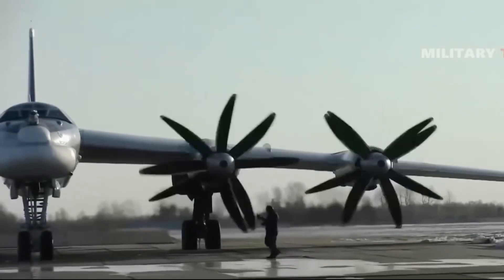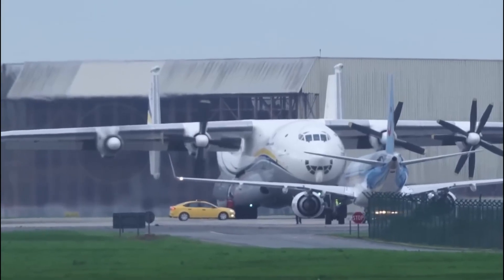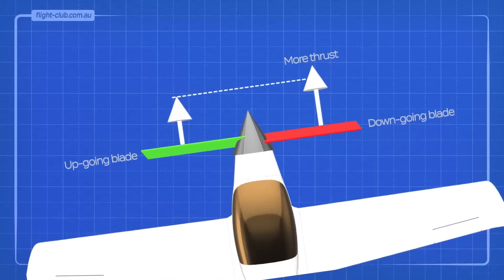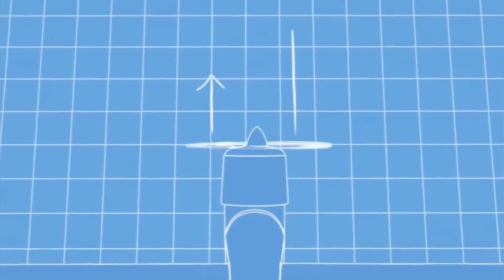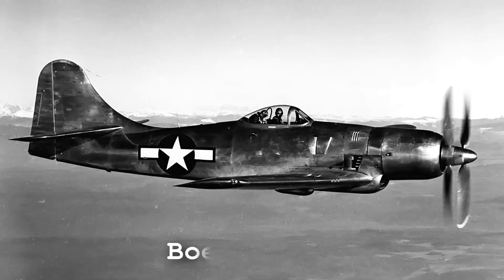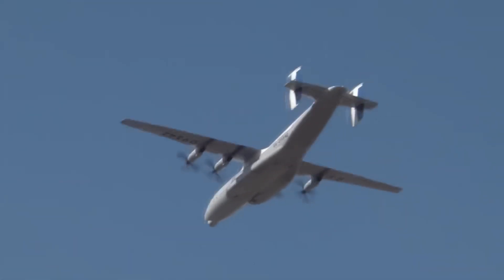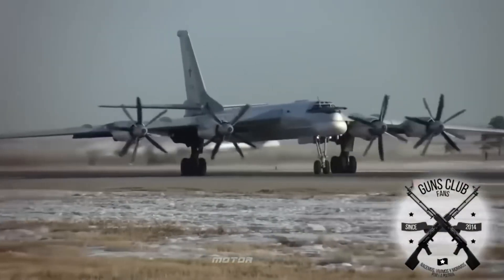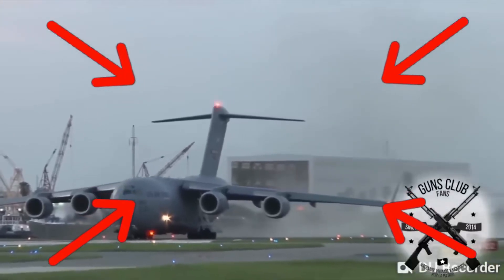Why Do Some Planes Have Counter-Rotating Propellers?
Curious about how counter-rotating propellers boost airplane efficiency by 30%? 🚀 Dive into aviation's twisty past as we unravel this intriguing concept from the early 20th century to the mighty Tupolev Tu-95. Discover why these propellers are perfect for racing yet too noisy for commercial flights. Ready for a whirlwind of aviation history and engineering marvels? Tell us what you found most fascinating in the comments.

00:00:00 - Introduction to Counter-Rotating Propellers
00:01:01 - Early History and Development
00:02:01 - Problems and Initial Solutions
00:03:12 - Advancements and Experiments
00:04:17 - Benefits of Counter-Rotating Propellers
00:05:22 - Use in Air Racing
00:05:39 - Limitations and Challenges
00:06:46 - Conclusion and Farewell